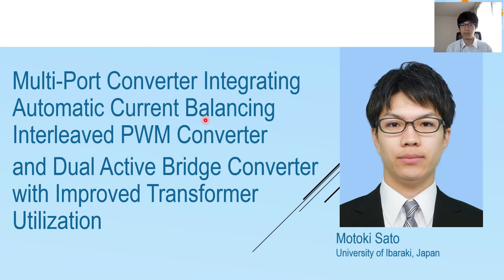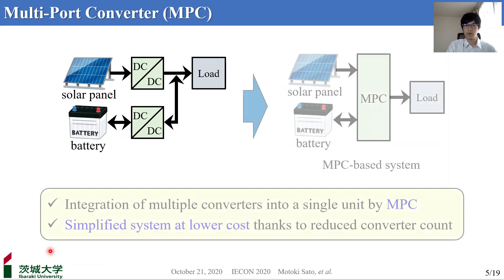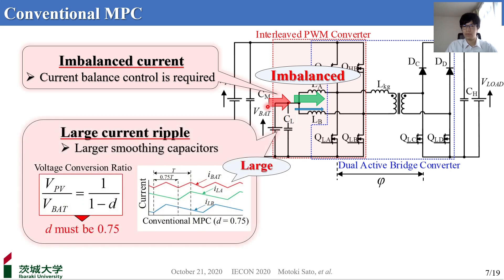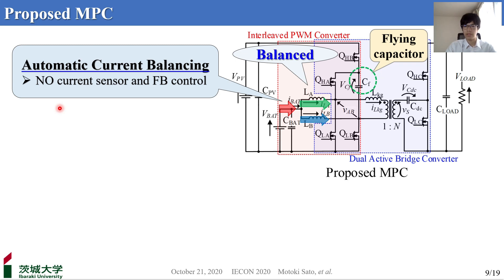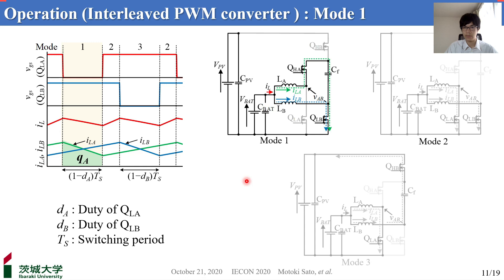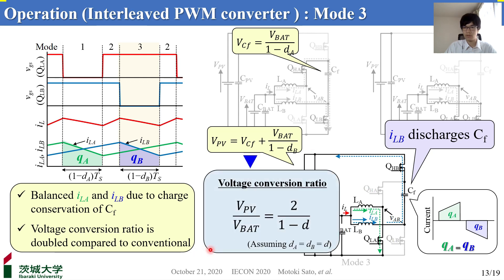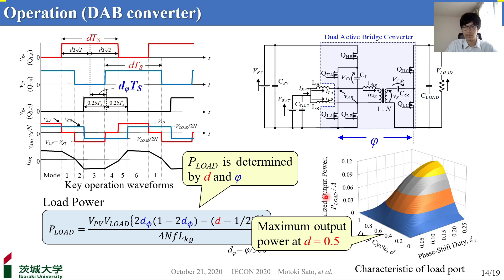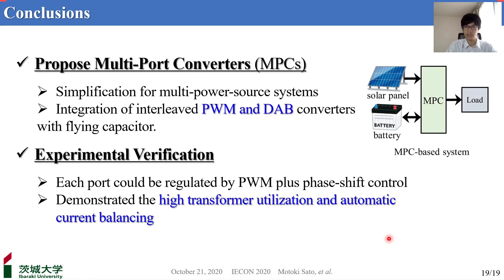Multiport Converter Integrating Interleaved PWM Converter and DAB Converter [Presentation at IECON]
★このYouTubeチャネルについて
　当研究室では、「クリーンエネルギー溢れる持続可能な社会」と「地方から世界に羽ばたく技術者育成」を目指し、先進的パワーエレクロトニクスの研究を推進しています。このYouTubeチャネルでは、パワーエレクトロニクスを志す大学生や若手社会人を対象に動画を配信しています。大学学部レベルの基礎的内容に加えて、大学院レベルの応用的な内容、更には当研究室で取り組んでいるクリーンエネルギー用パワーエレクトロニクスに関する内容も発信しています。また、当研究室では、他大学からの編入生や海外からの留学生を積極的に受け入れています。